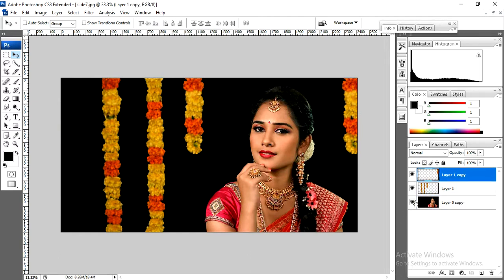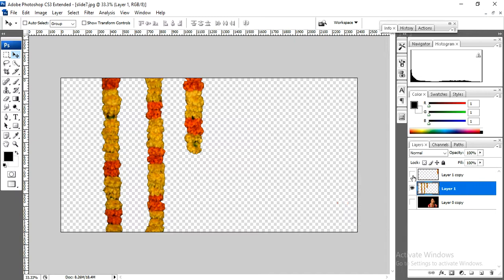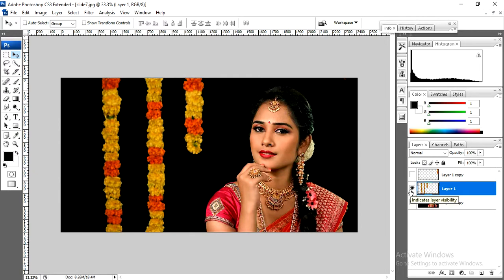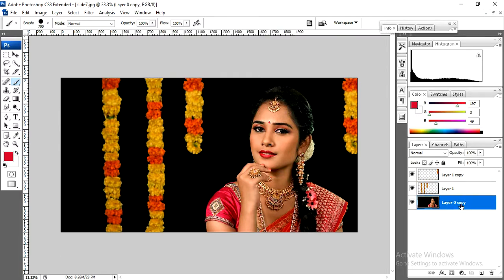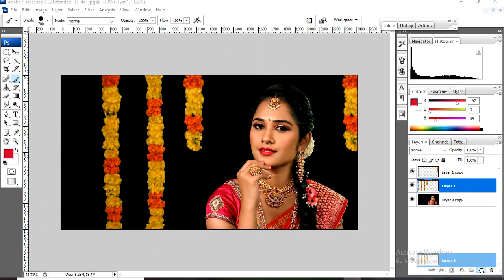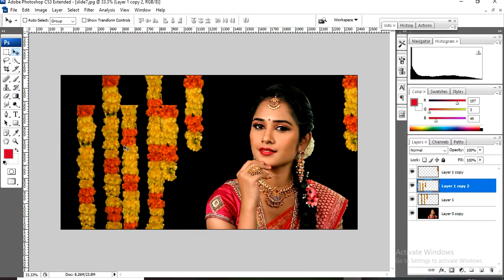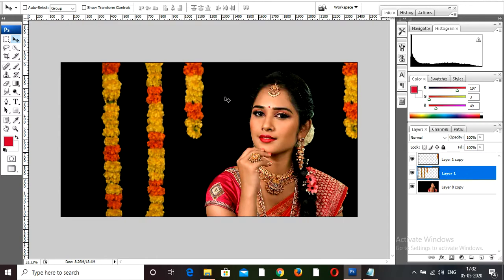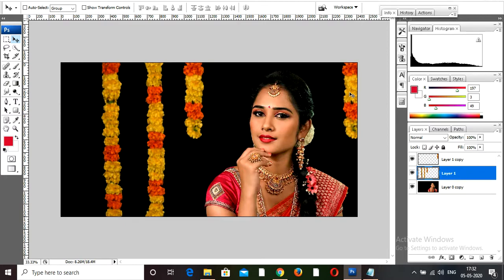What is Layer? and how we can merge Layers ? | Photoshop Tutorials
Hi Friends,
In this video I have explained What is Layer? and how we can merge Layers ? in Photoshop.

Please share your comments or suggestions if you have anything.